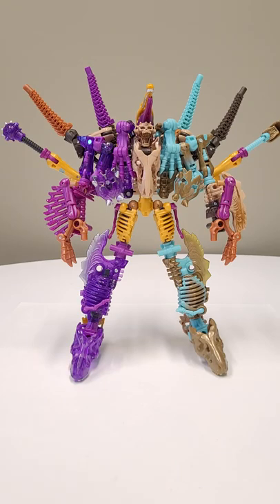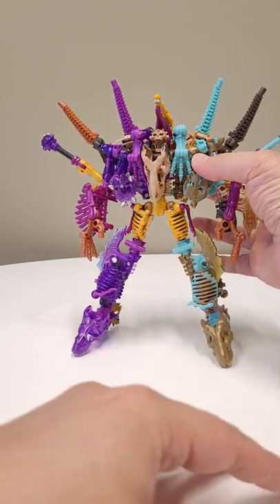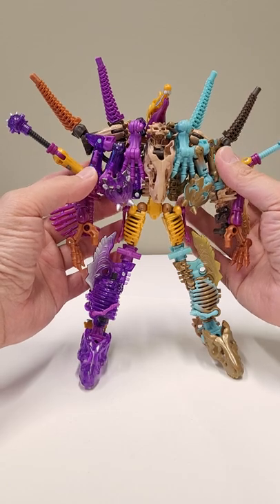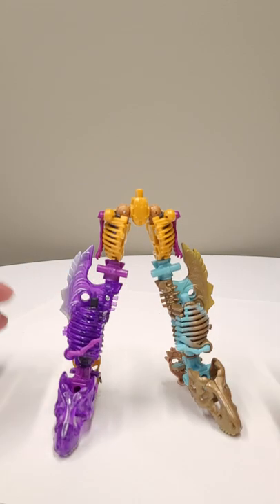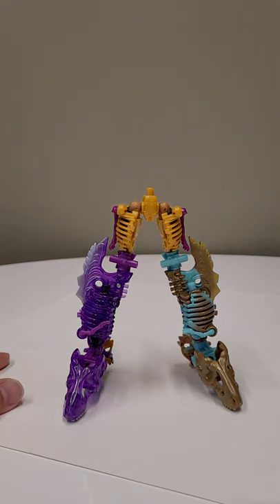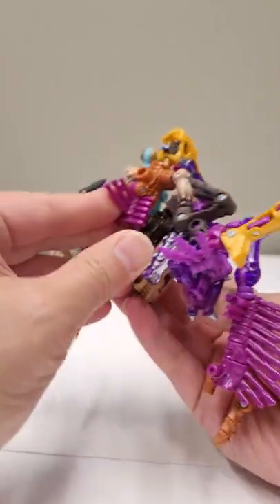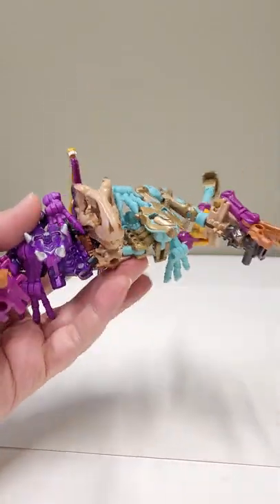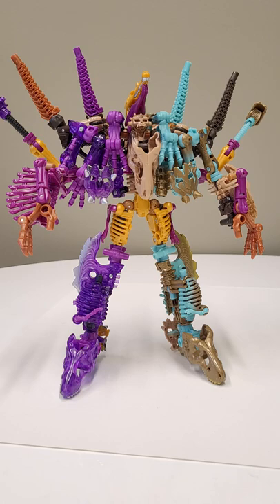Paleotrex Family Fan-mode Fusion consisting of Spindle, Paleotrex, Skelivore, and Transmutate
All Ad Revenue donated to charity. Peace and love, under the sky above! Paleotrex Family Fan-mode Fusion consisting of Spindle, Paleotrex, Skelivore, and Transmutate.

Transformers Siege Earthrise Kingdom Legacy Fossilizers, Modulators, and Weaponizers!